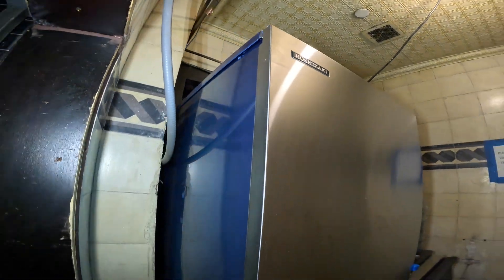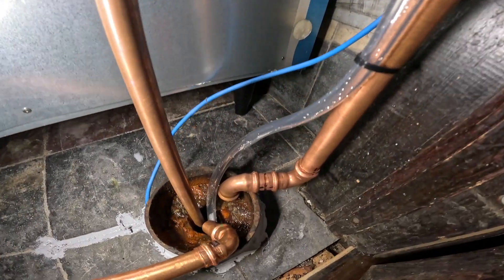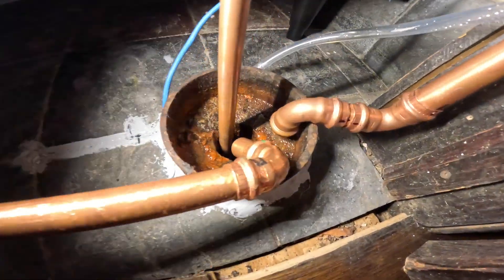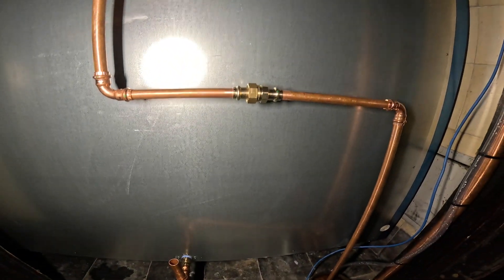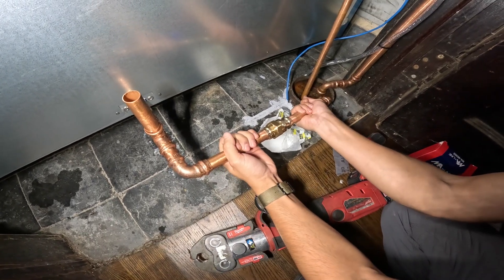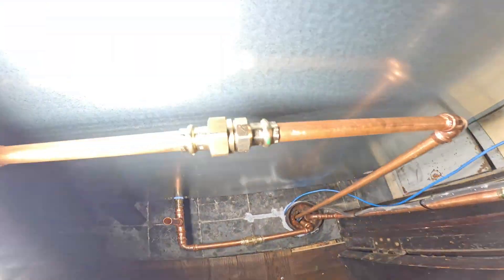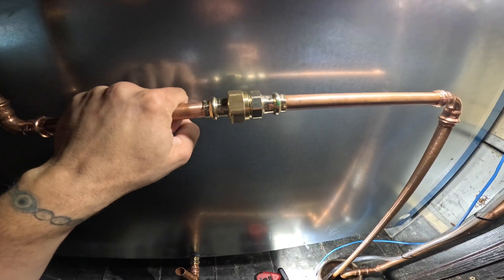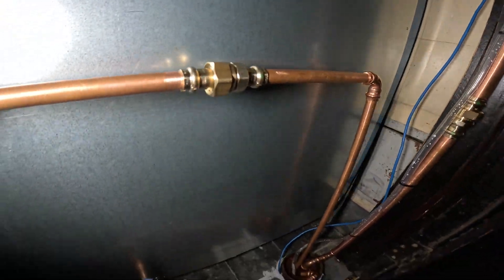HVACR: Hoshizaki Ice Maker Drain Pipe Retrofit For Future Service Using The Milwaukee ProPress M18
HVACR: Hoshizaki Ice Maker Drain Pipe Customization For Future Service Using Milwaukee ProPress M18 / HVACR: Hoshizaki Ice Maker Not Dropping Ice (Hoshizaki Three Beep Alarm) Long Freeze Cycle Alarm / Hoshizaki 3 Beep Alarm / Hoshizaki Ice Maker Beeping / Hoshizaki Ice Maker Not Making Ice / Hoshizaki Ice Maker Troubleshooting / Hoshizaki Ice Maker Service / Hoshizaki Ice Maker Repair / Hoshizaki Ice Maker Maintenance / Hoshizaki Ice Maker Wiring Diagram / Hoshizaki Ice Maker Parts List / Hoshizaki Ice Maker Cleaning / Hoshizaki Ice Maker Sequence Of Operation / Hoshizaki Ice Maker Installation / Hoshizaki Ice Maker Float Switch / Hoshizaki Ice Maker Troubleshooting / Hoshizaki Ice Maker Error Codes Hoshizaki Ice Maker Deep Cleaning/Preventive Maintenance (Ice Maker Not Working) Hoshizaki Ice Maker Thermal Expansion Valve Replacement (TXV Installation) Hoshizaki Ice Maker Not Making Ice / TXV Replacement / TXV Troubleshooting / HVAC Training Videos / HVACR Training Videos / Thermal Expansion Valve Installation / Thermal Expansion Valve Troubleshooting / Hoshizaki Ice Maker Not Making Ice / Hoshizaki Error Codes / Hoshizaki Alarm / Hoshizaki Ice Maker Beeping / Hoshizaki Ice Maker TXV Replacement / Brazing a TXV / HVAC TXV / AX TXV /